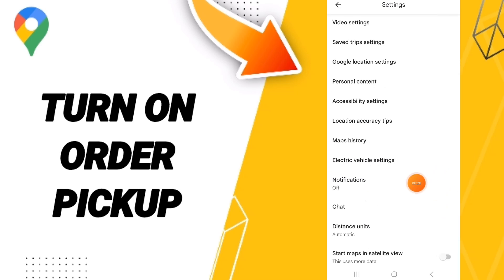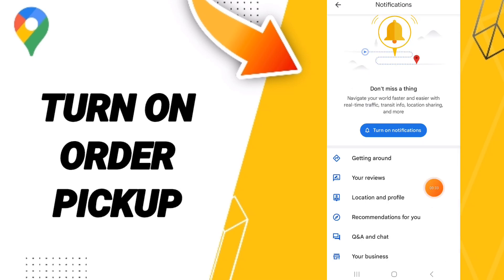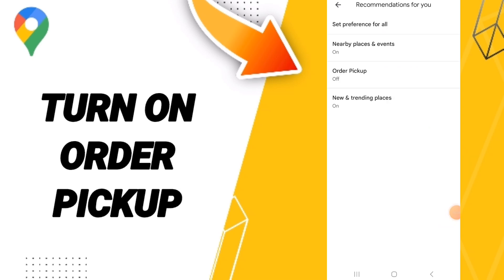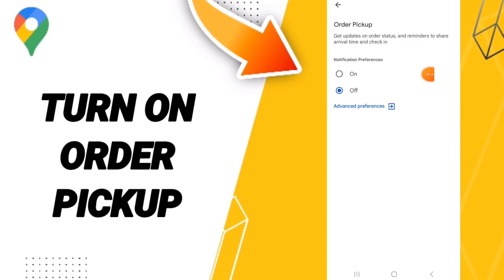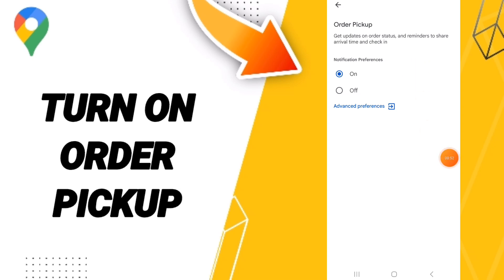How To Turn On Order Pickup On Google Maps App 2024